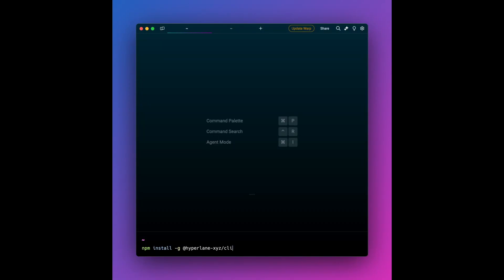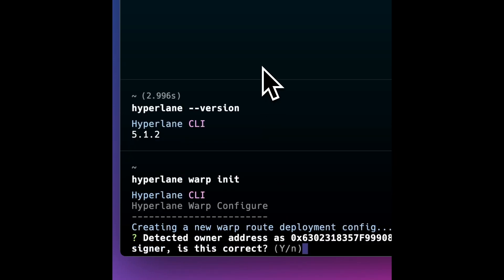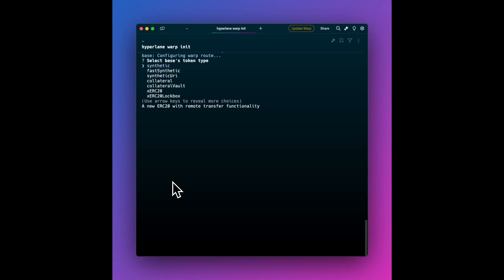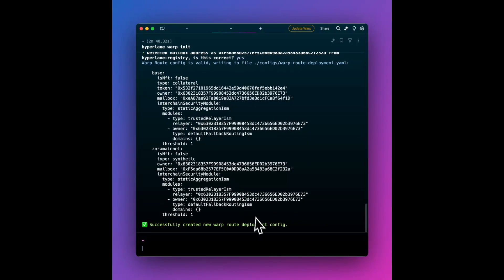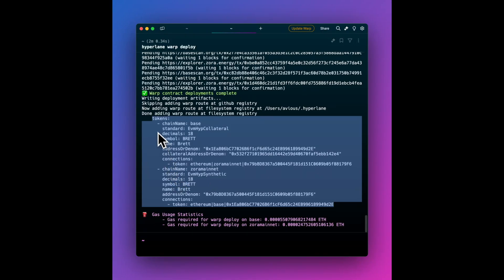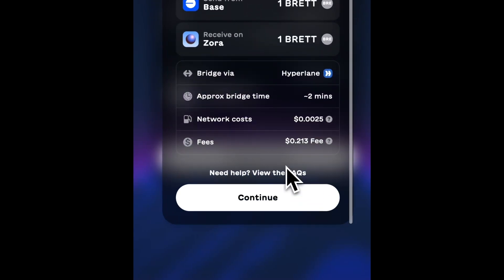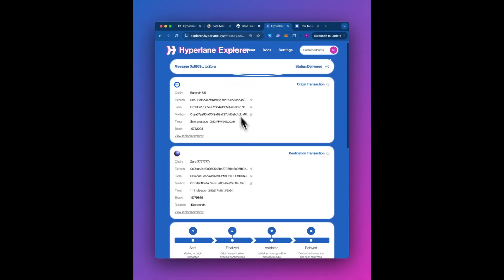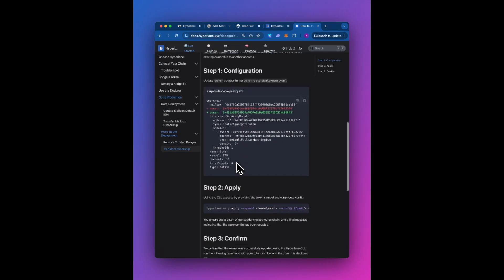How to Launch an ERC-20 Token Bridge Anywhere with Hyperlane Warp Routes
Bridge an ERC-20 Token in just two CLI commands by using the Hyperlane CLI. End to end walkthrough from config, contract deploy, and setting up a sandbox UI.